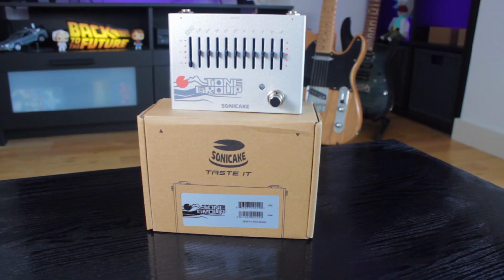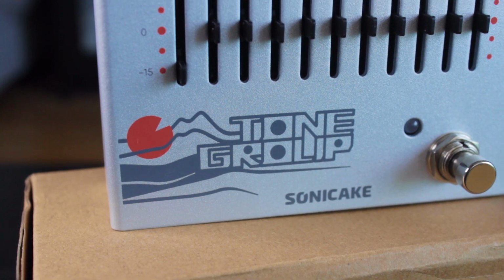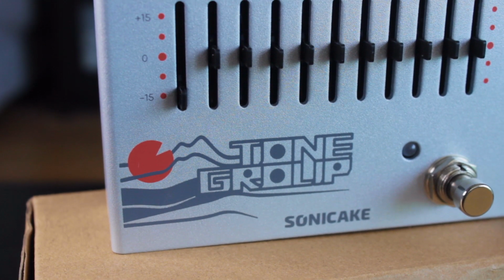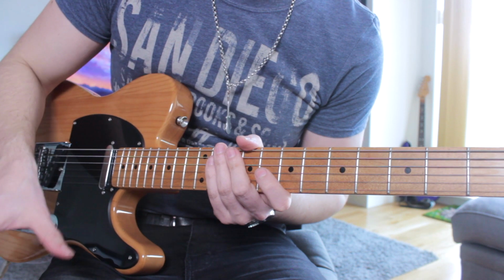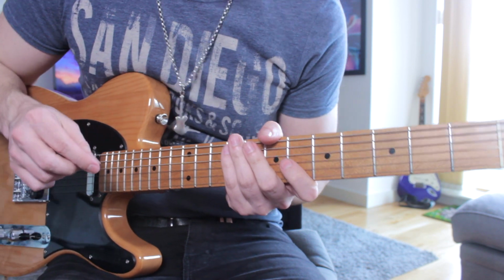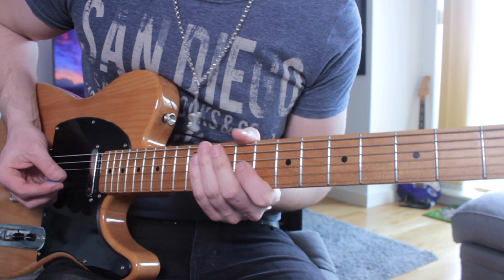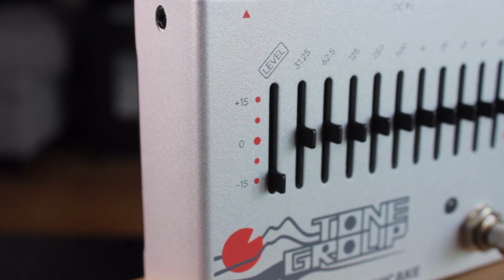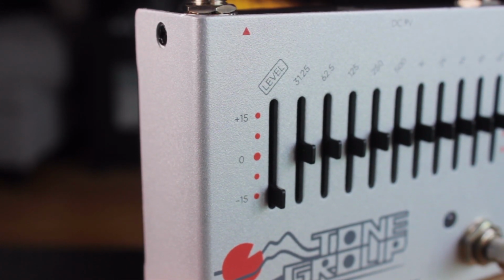WHY You NEED an EQ Pedal | Sonicake Tone Group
Sonicake have recently released their brand new EQ pedal the 'Tone Group'. So with it being an EQ pedal - the bigger question is WHY would you need an EQ pedal? So in this video I'm just giving a few reasons as to why the Sonicake Tone Group would make a great addition to your pedal collection.

Equipment I Use:

Audio Interface
Camera Microphone
Monitor Speakers
Video Lighting
Camera Tripod
Guitar Strings
Guitar Picks
Guitar Cable